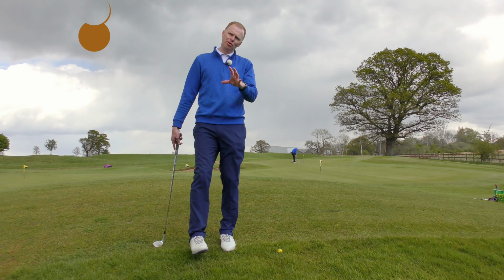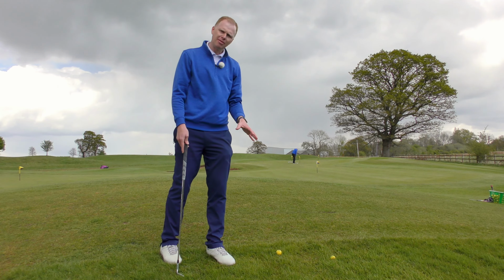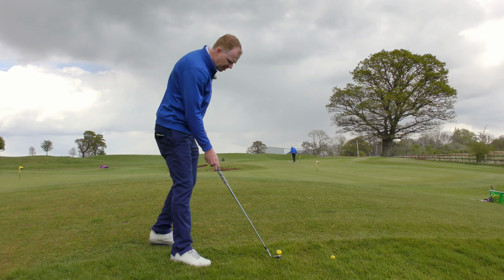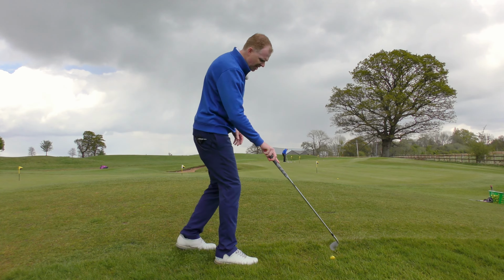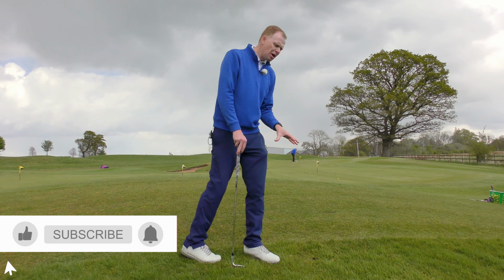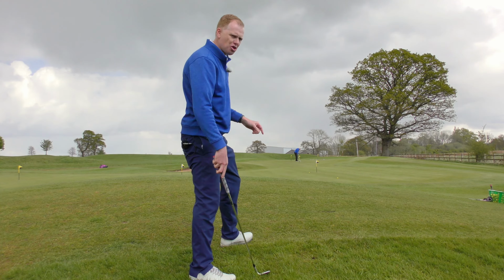How To: Chipping from the Rough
Get our book "The Short Game, Distilled" (now in paperback):

Learn how to chip from the rough, whether the ball is sitting up on the grass or is buried within

In this video we explain the different lie conditions your ball may be in when it is greenside in the rough. We review how chipping a ball that is sitting up is much easier to hit than if a ball is lying low. If the ball is sitting up, you can expect the ball to pop up into the air with little roll upon landing. It is much harder to chip a ball that is buried in rough as the ball will roll quite a bit upon release. For the later, you will want to make sure to position the ball a little back in your stance.

Practice chipping from the rough whenever you can and be sure to practice from all kinds of lie conditions.